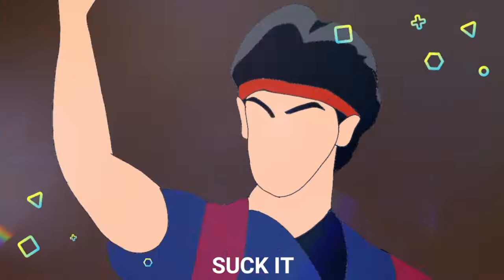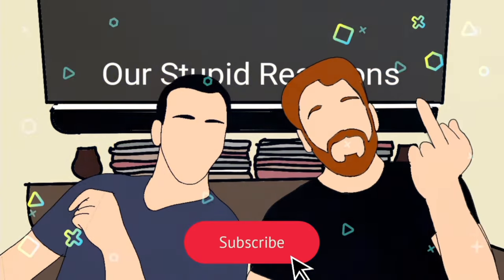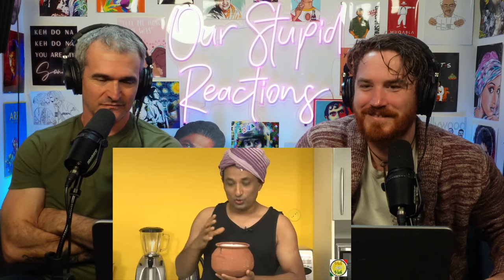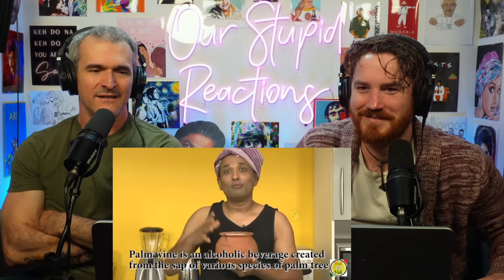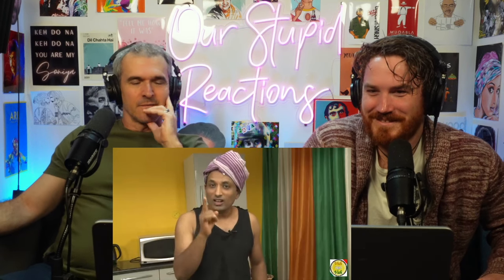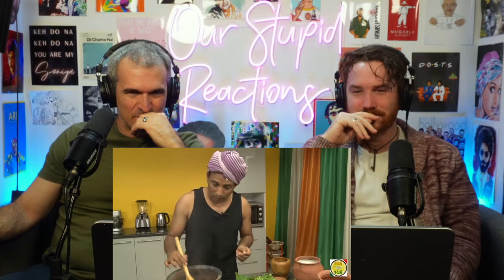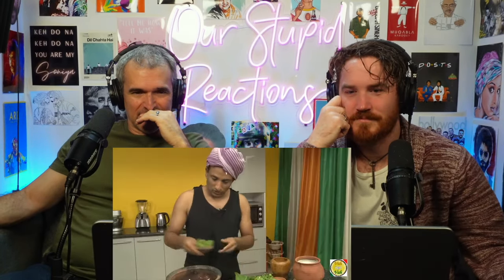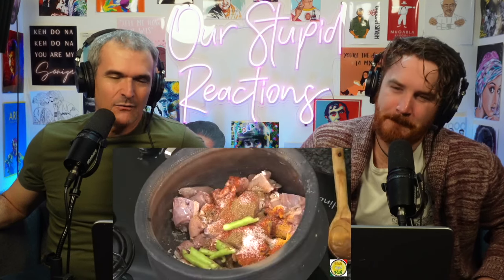Palm Wine Chicken - Toddy Chicken - kallu - By Vahchef REACTION!!